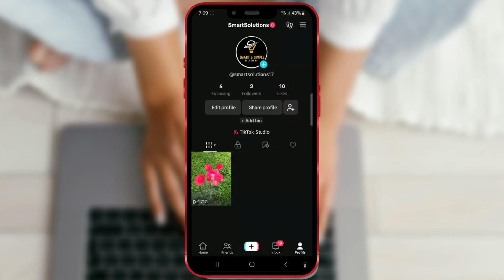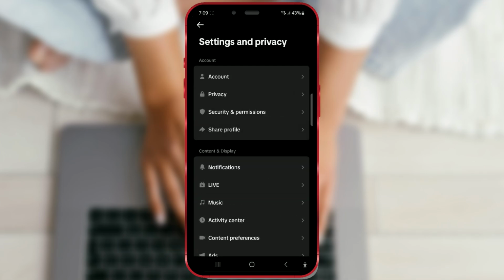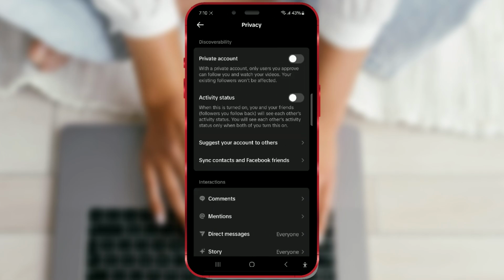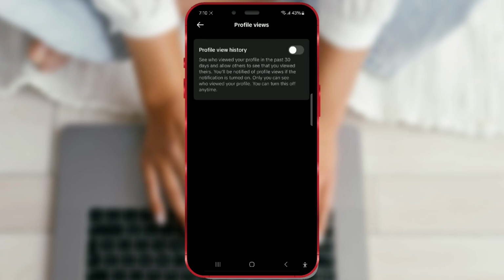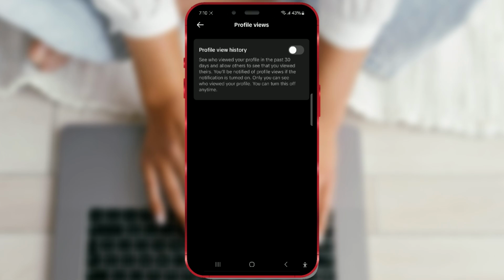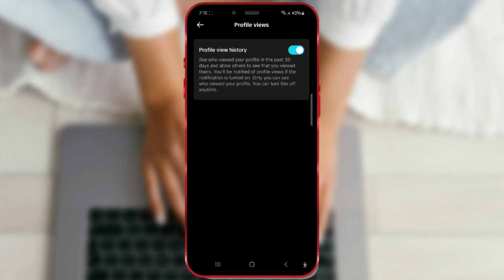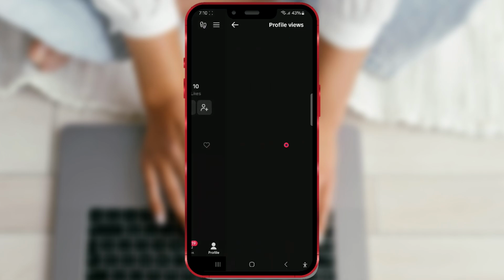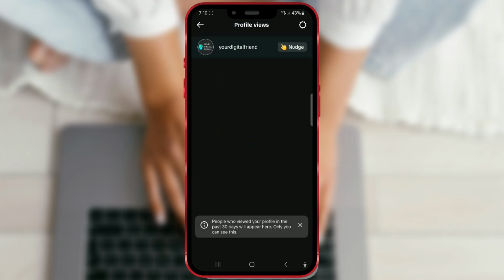How to Enable/Turn On Profile View History on TikTok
🎥 Want to keep track of who views your TikTok profile? Here’s a quick guide to enable profile view history on TikTok.